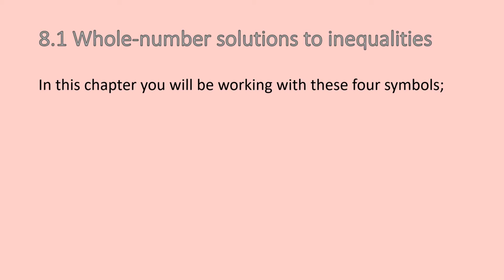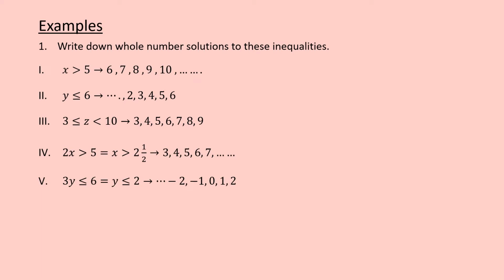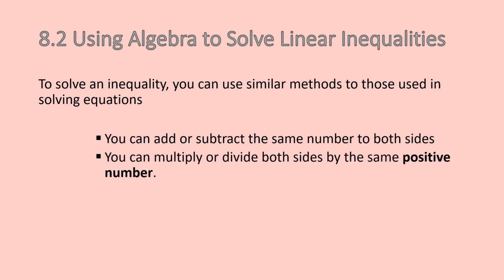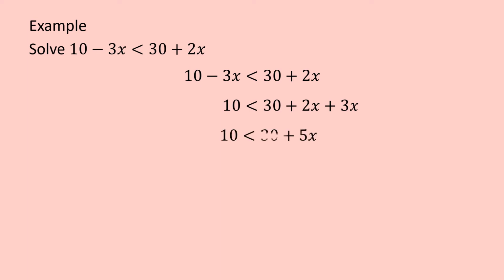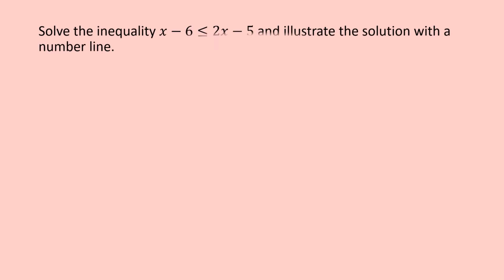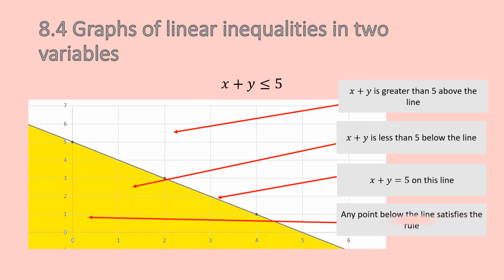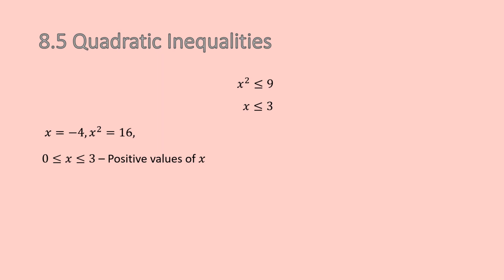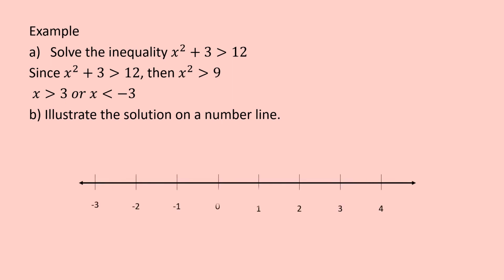Form 4 - 1st Term - Maths - Video 7 - Chapter 8 - Inequalities